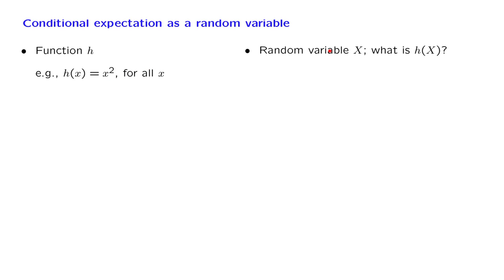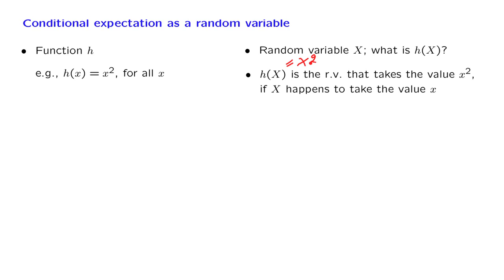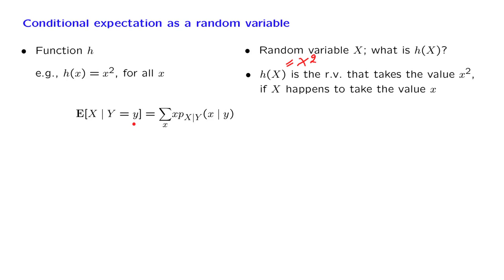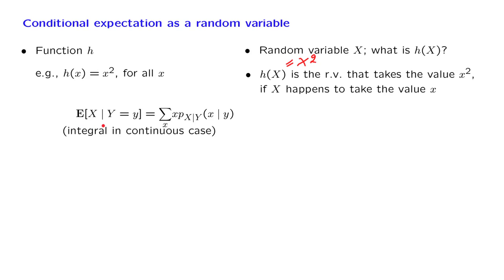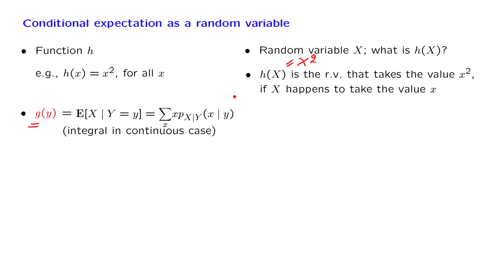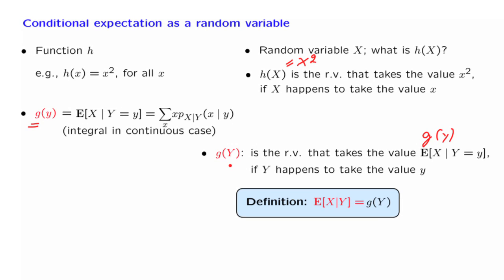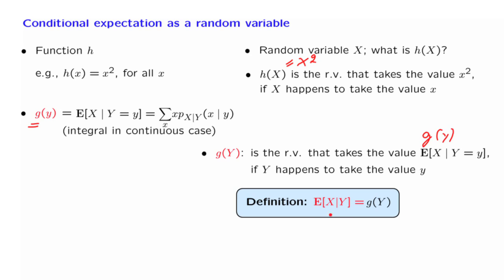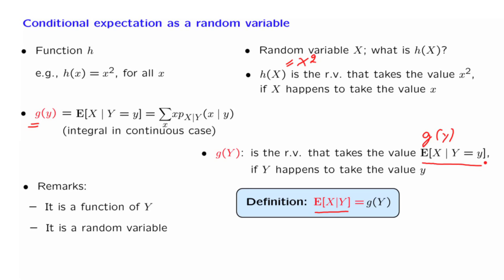L13.2 Conditional Expectation as a Random Variable